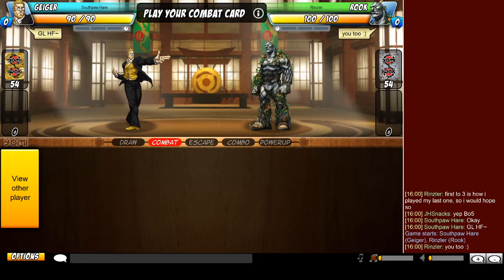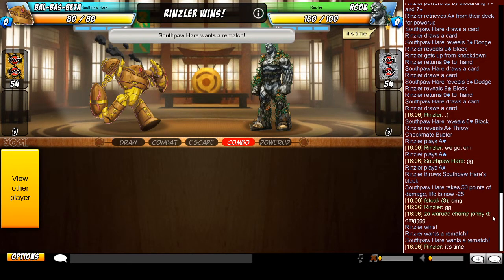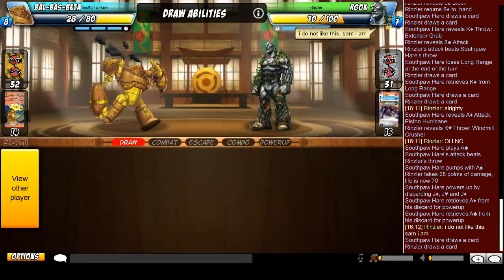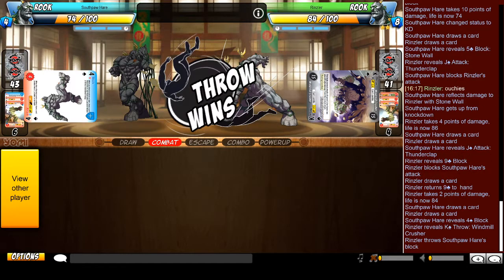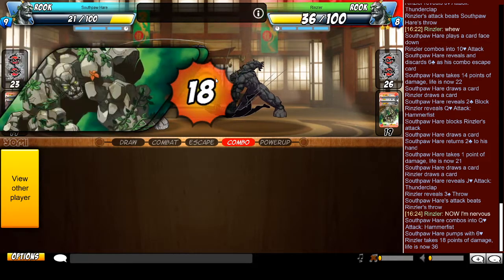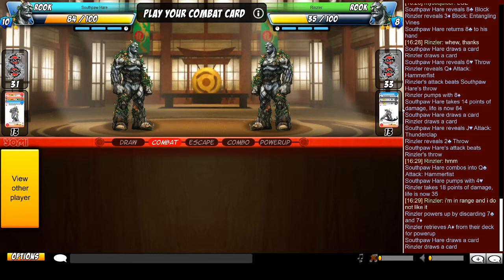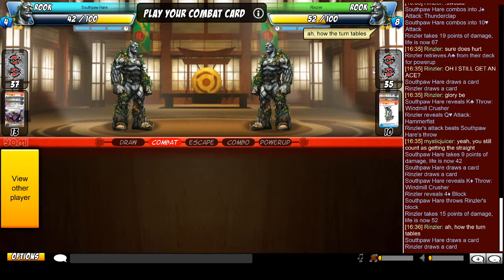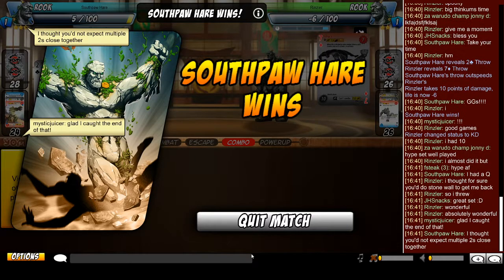International Yomi League 8 - Rinzler vs SouthpawHare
wtf is going on...